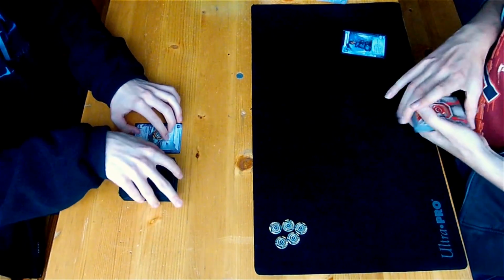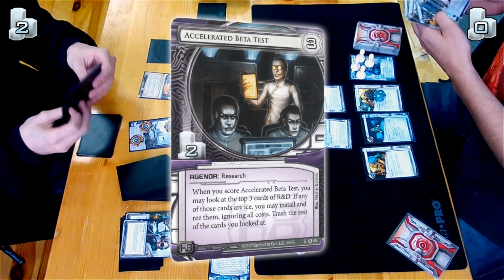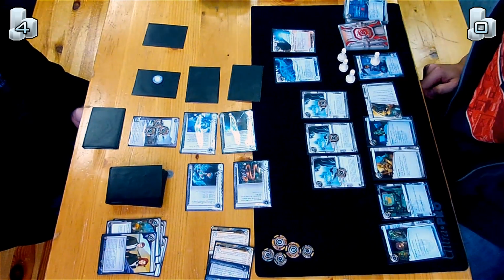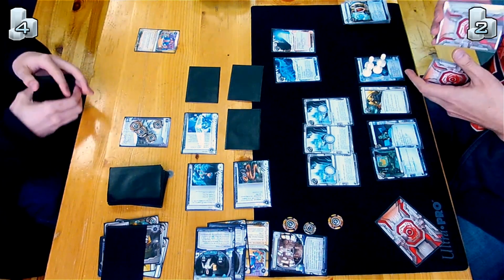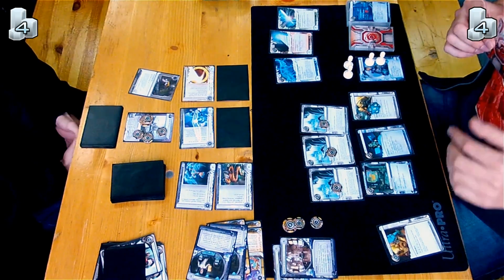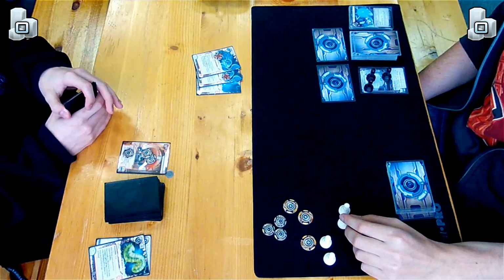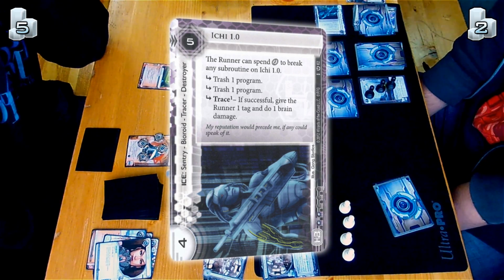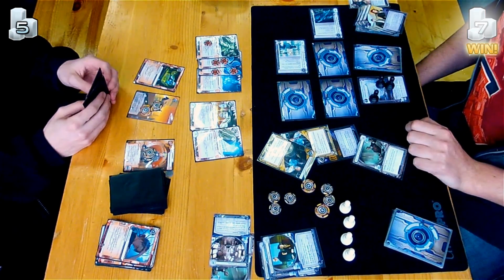Regionals Düsseldorf - Round 1 - Netrunner With TeamworkCast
A Netrunner game recorded at a the Regionals in Düsseldorf, organised by Mage Store on May 10th 2014. The players are Eragon192 playing NBN "Making News" / Andromeda and Krystian playing HB "Cerebral Imaging" / Silhouette. This is the 1st round of the Tournament. Entry-level commentary provided by Krystian and Nick from TeamworkCast.